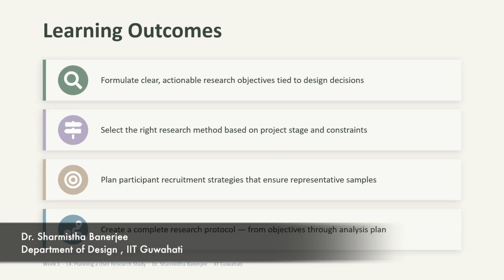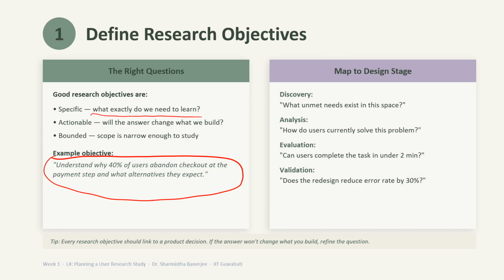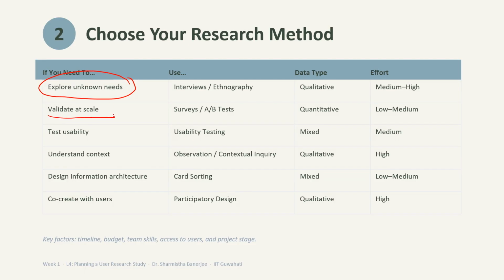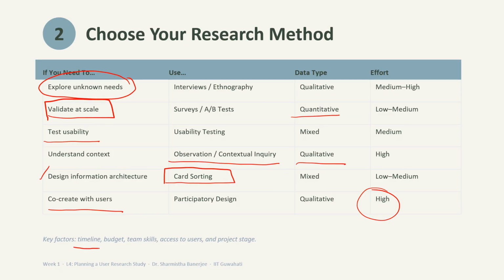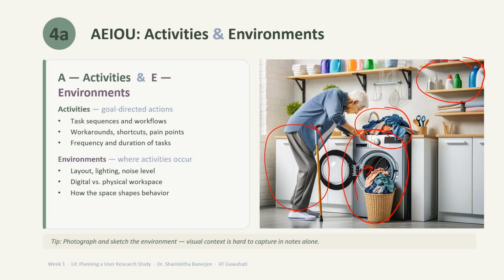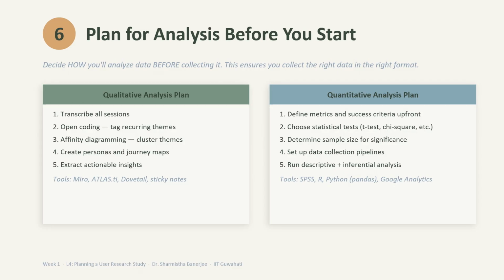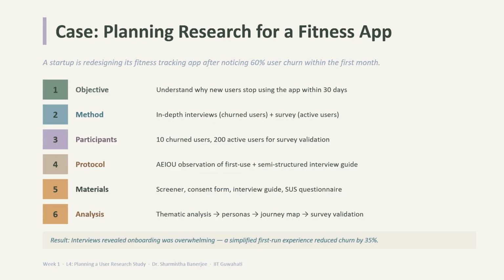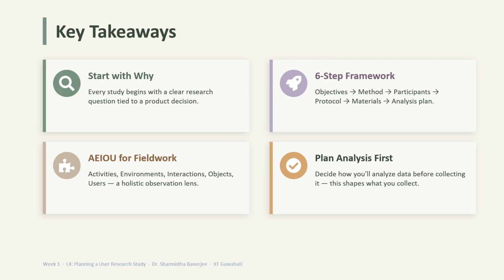Lec 4: Planning a User Research Study